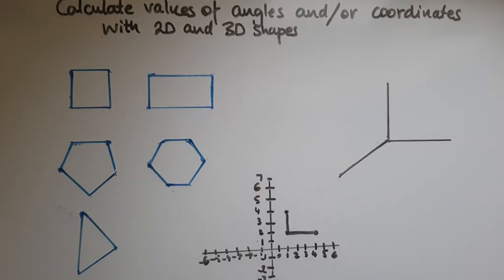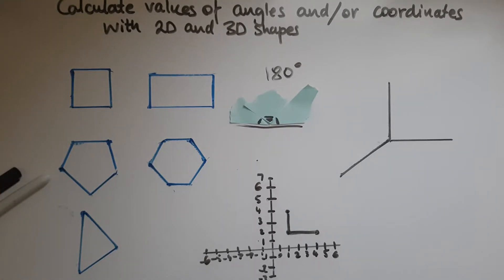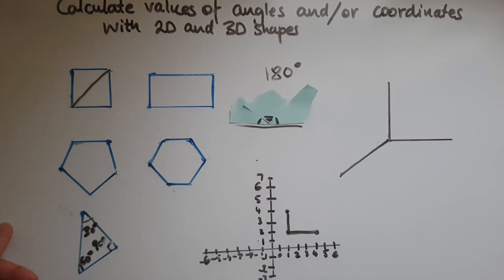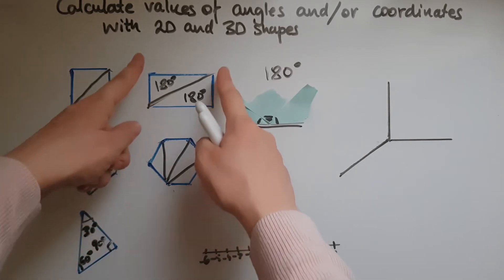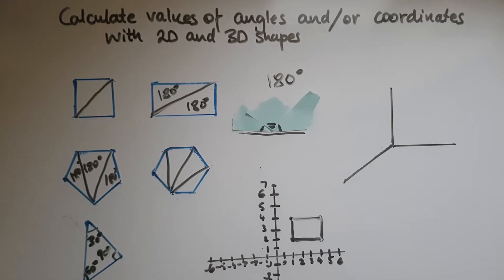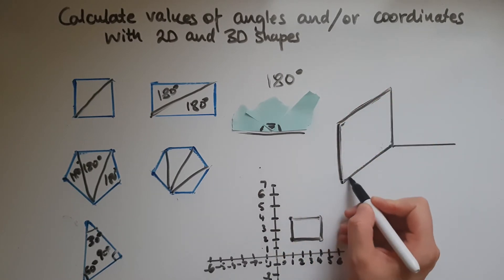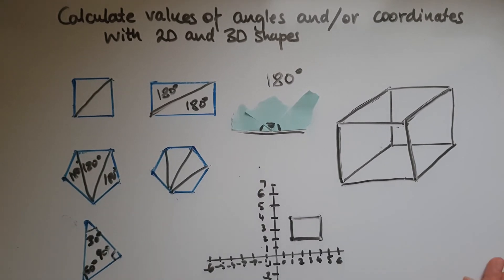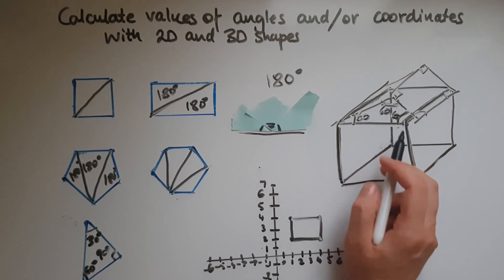L2.22.1. Functional Skills Maths Level 2: Calculate angles and/or coordinates of 2D and 3D shapes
L2.22.1. Functional Skills Maths Level 2: Calculate values of angles and/or coordinates with 2-D and 3-D shapes